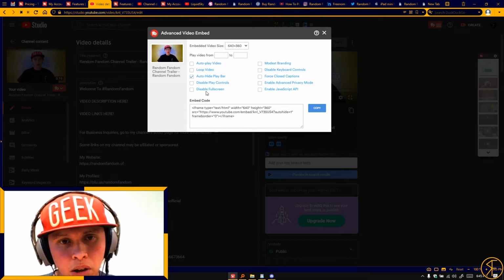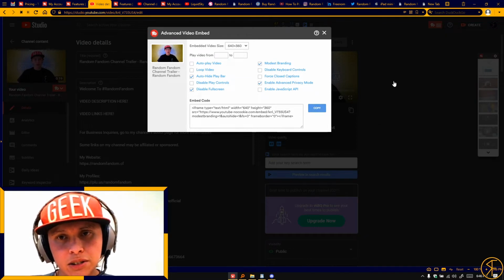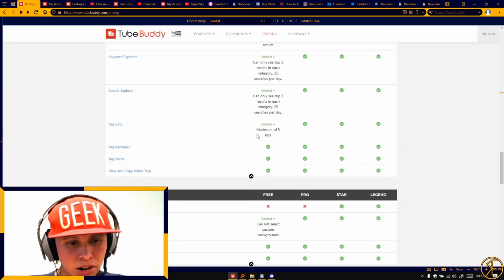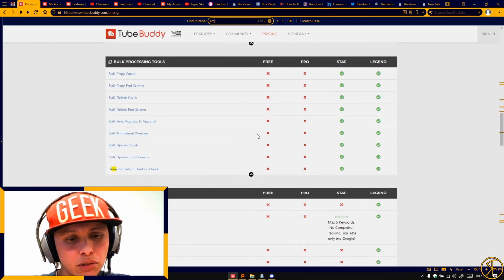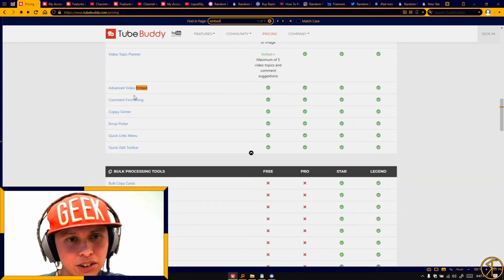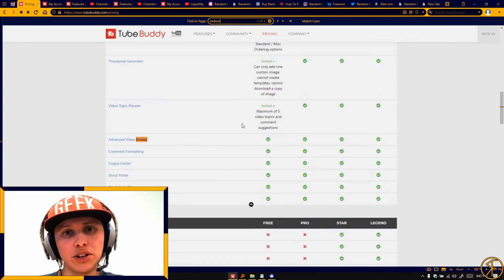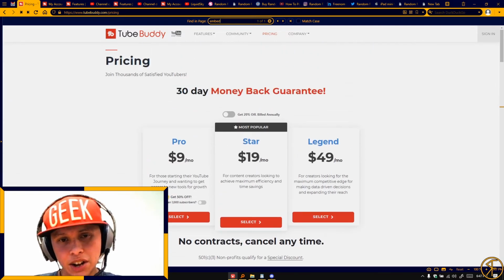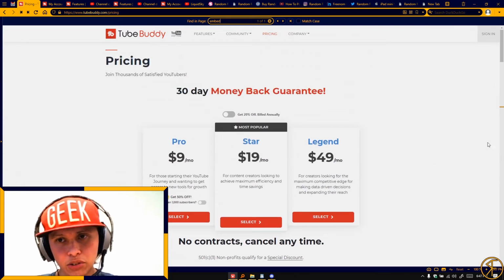Easily Embed YouTube Videos with TubeBuddy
Welcome To RandomFandom

Learn how to quickly and easily embed videos on your website with TubeBuddy!

TubeBuddy is a free tool to help you manage and grow your YouTube channel!

$RandomFandomOfficial

*Coming Soon!*

Freedom! MCN

20syl, AllttA, Cavalier, TheFatRat, Jordyn Edmonds

My Gear -
PC:

Editing Software:
Lumafusion
OpenShot, Shocut, Kdenlive, Olive Video Editor
PowerDirector Mobile
PixelLab